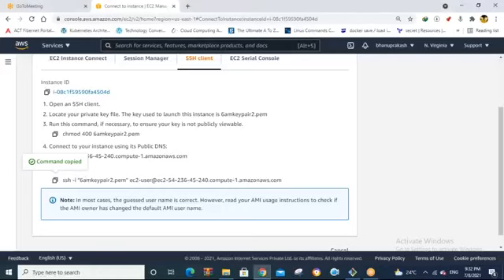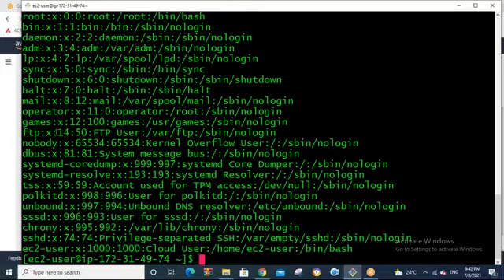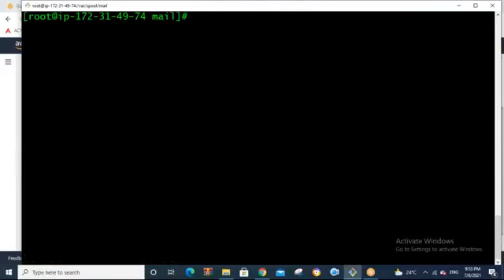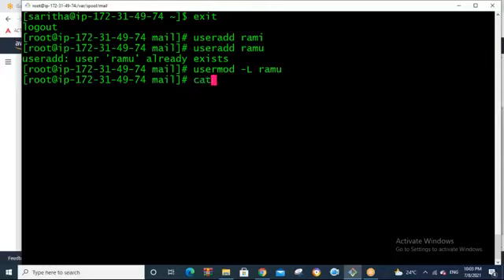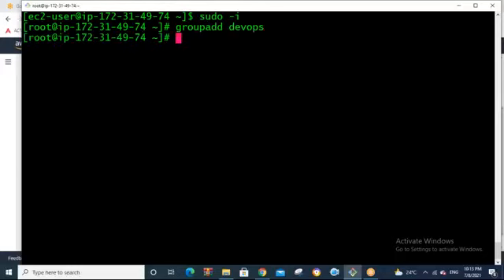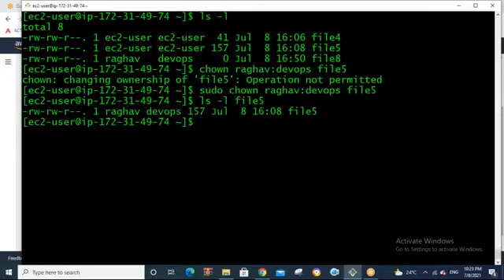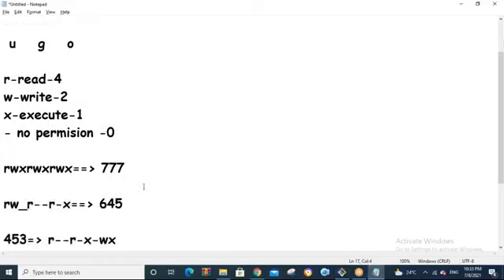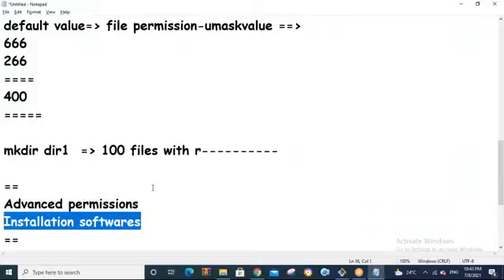How to create groups in Linux, Linux tutorial in detail#linux